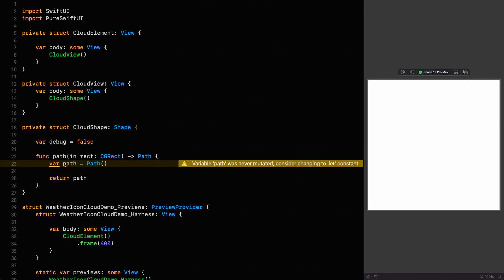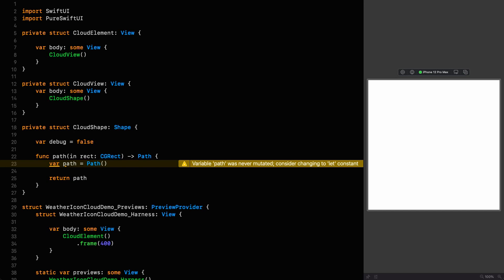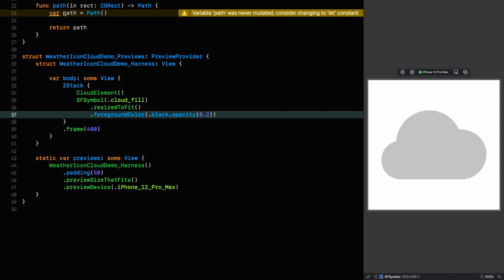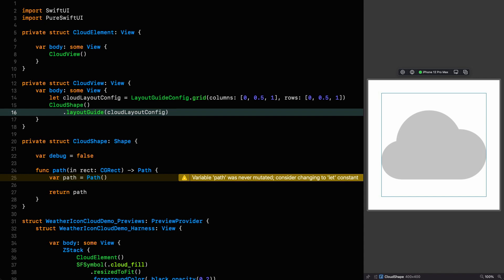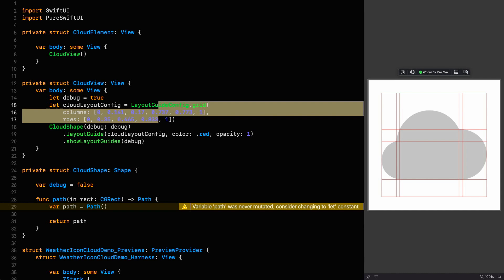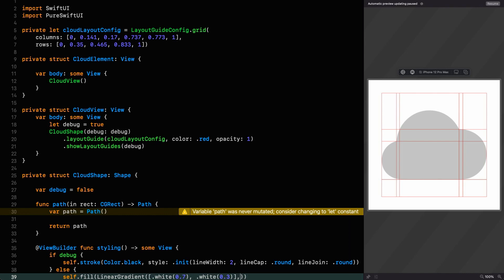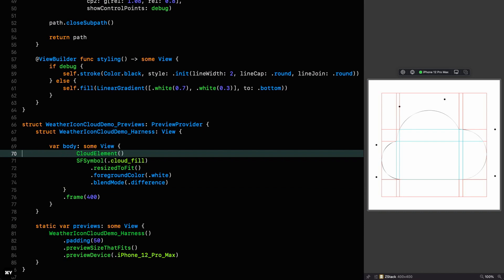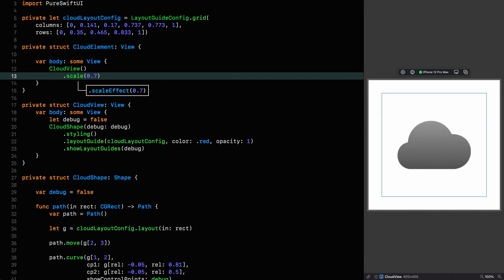SwiftUI Tutorial: Animated Weather Icon - Part 1: Creating the Cloud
In this series we’re going to be creating an animated weather icon that depicts the wonderful state of having sunshine on a rainy day. We’re going to build the elements one-by-one and then combine them in the series finale.

In this episode we’ll be building the cloud, basing the design on the SFSymbol “cloud.fill”. Using layout guides this is going to be as simple as joining the dots.

FAQs:
Q: What are the code callouts I sometimes see in the code?: